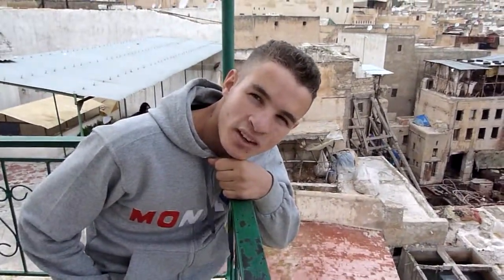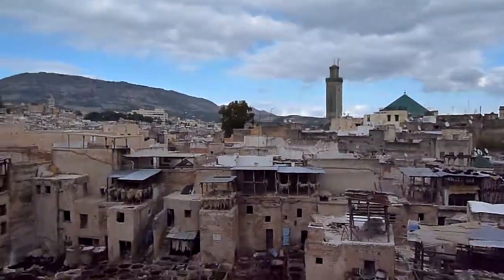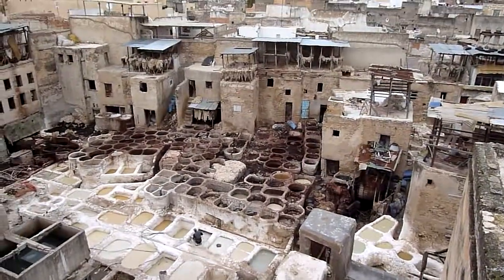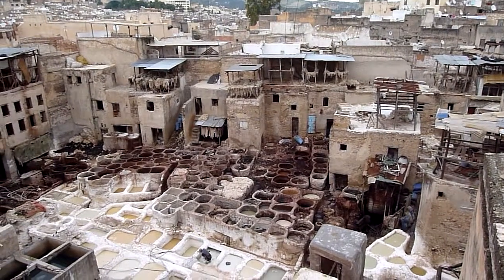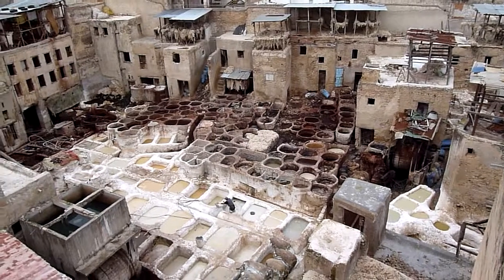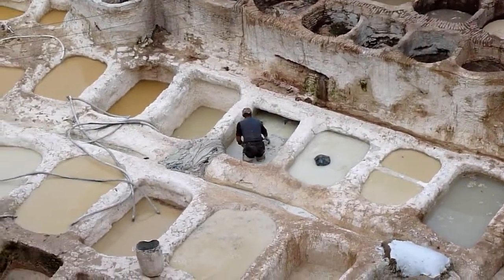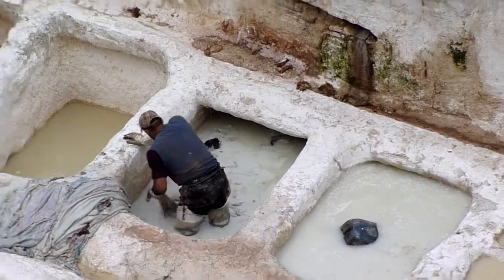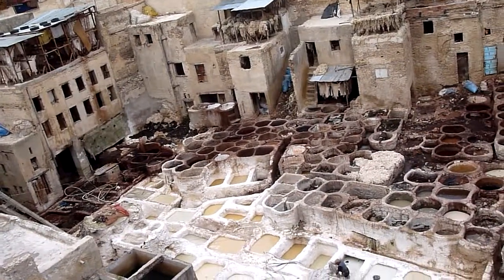Fes, Maroko - Tannery